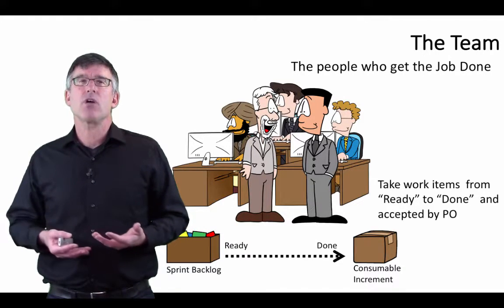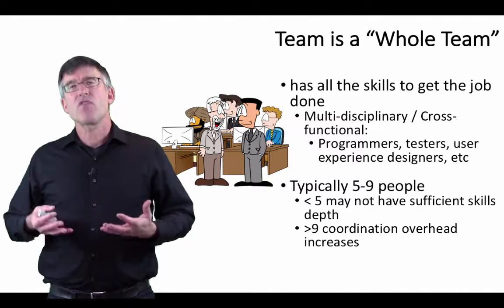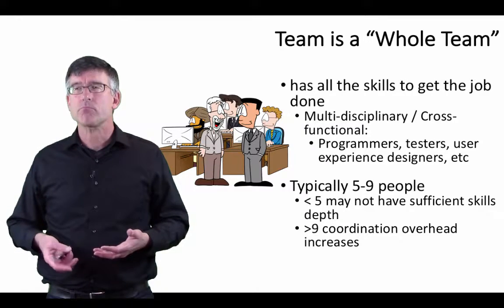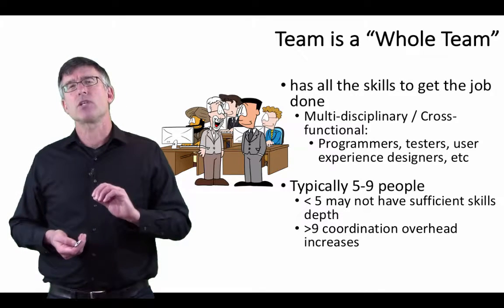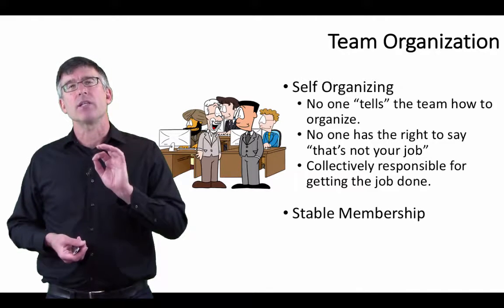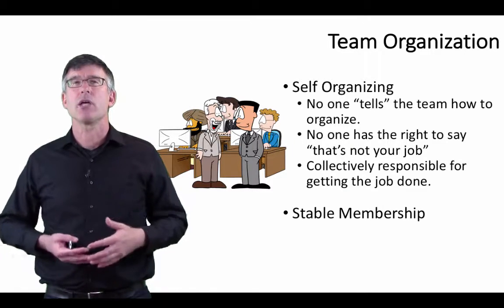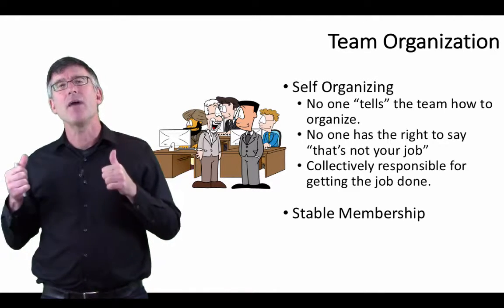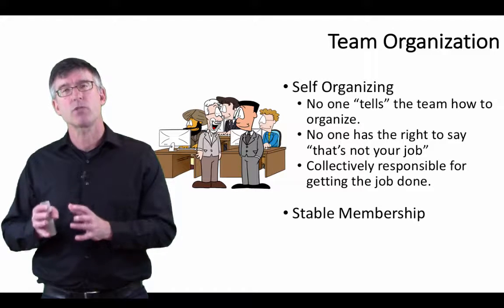The Scrum Team